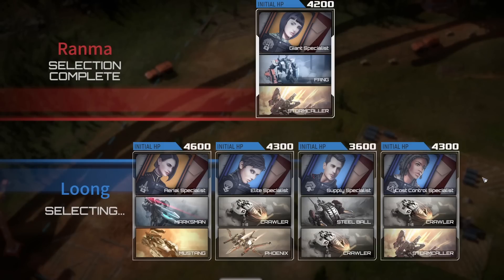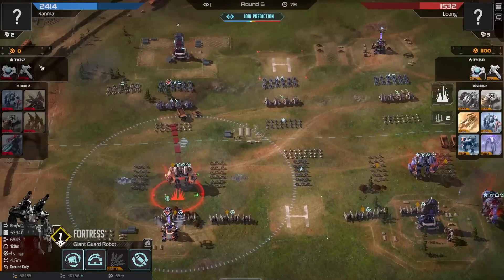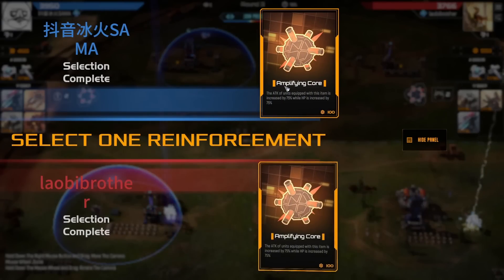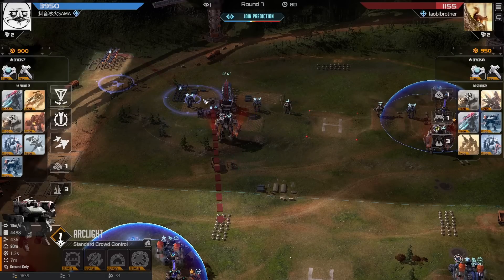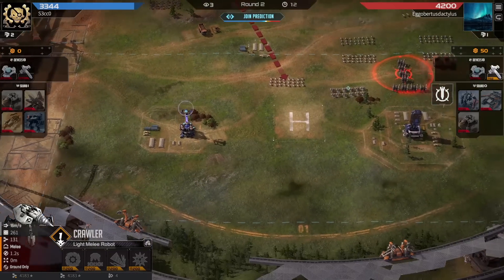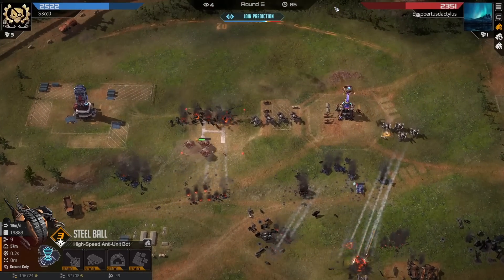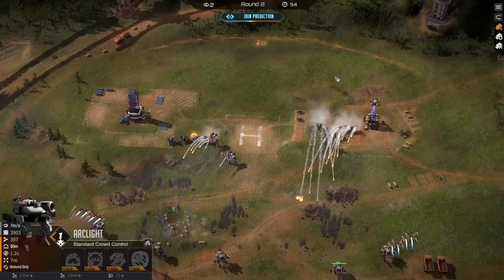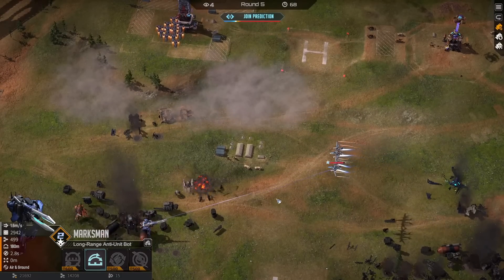Mechabellum-Tournament-Casting! 7/1/2023!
Mechabellum - Shoutcasting Asia Tournament!
Come one Come all.